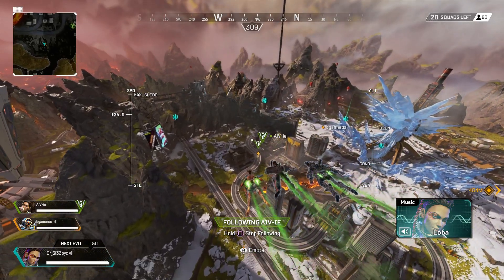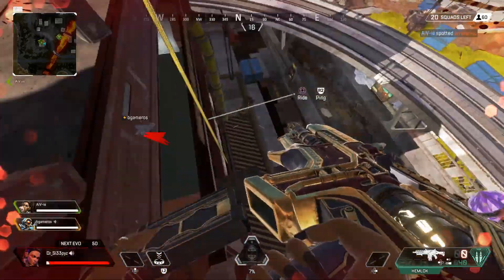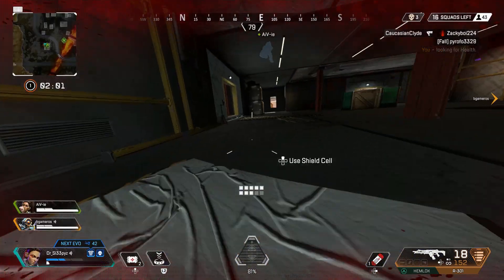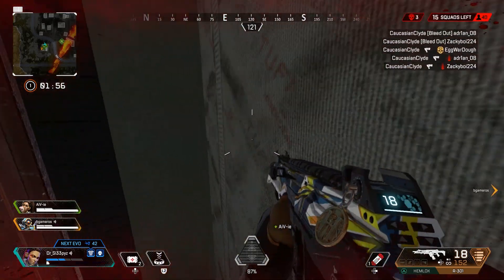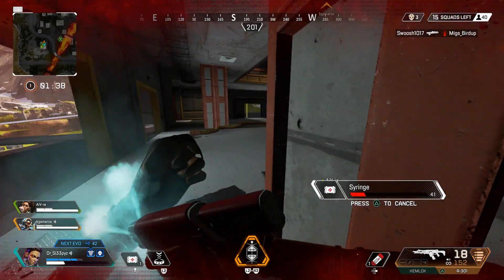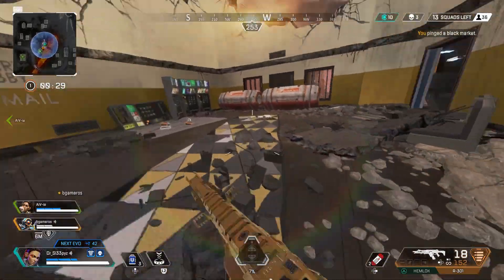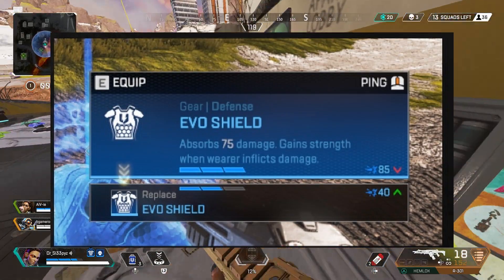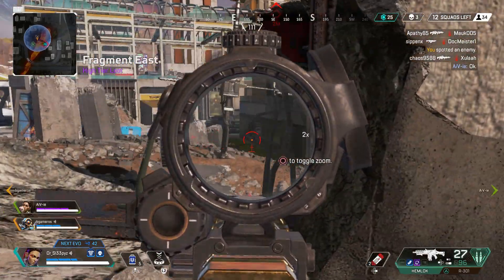NEW PATCH NOTES FOR AFTERMARKET EVENT! PATHFINDER BUFF! Streamer Mode! Quality Of Life Explained!